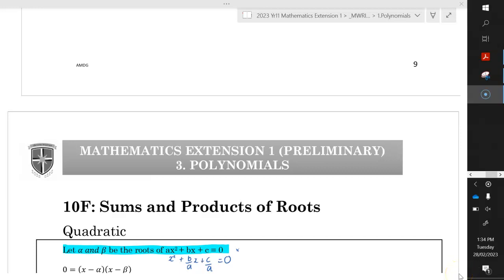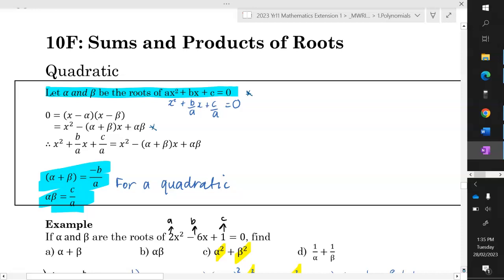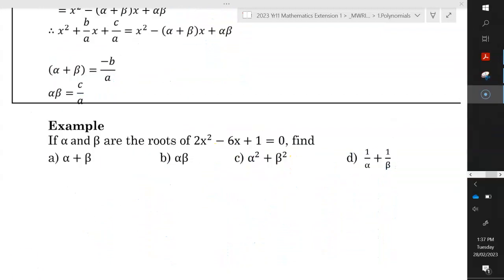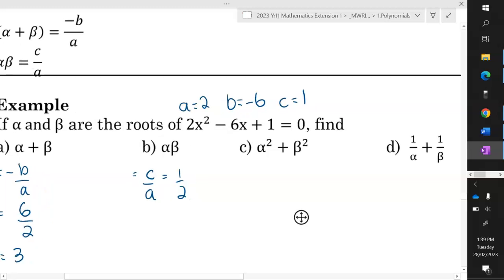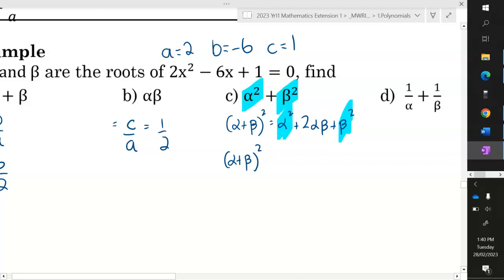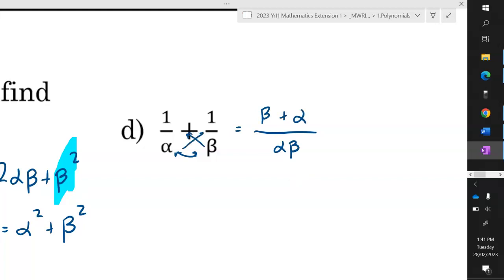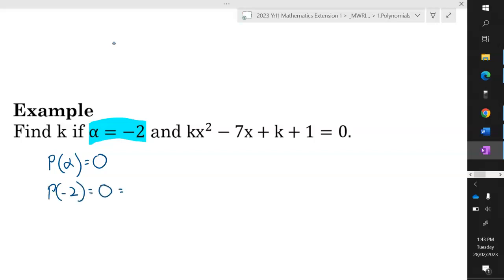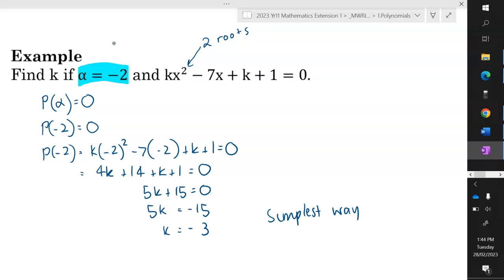10F Sum and Product of Roots (Quadratics)